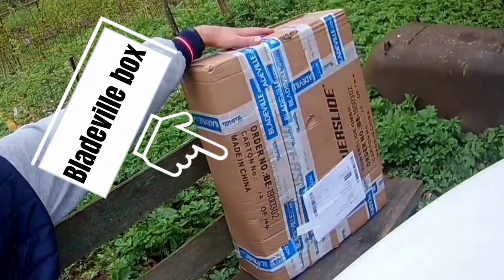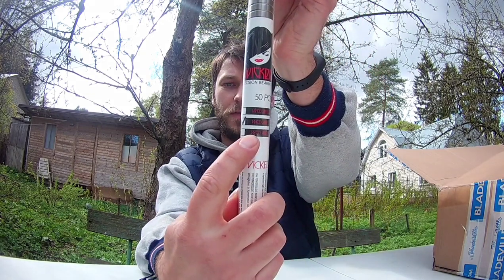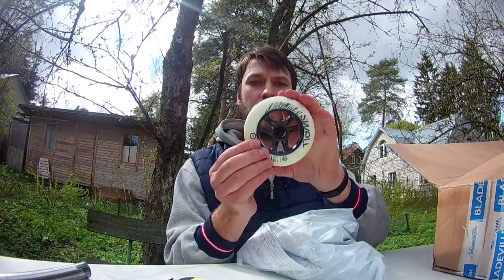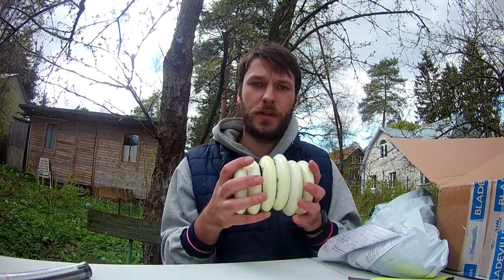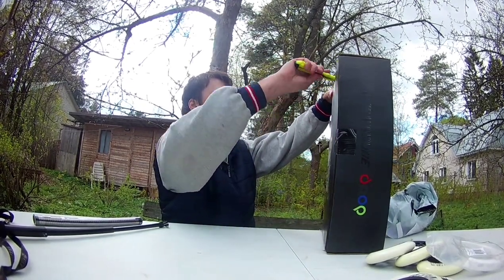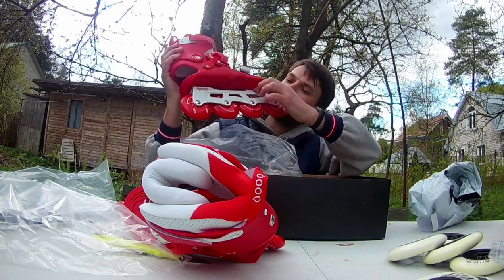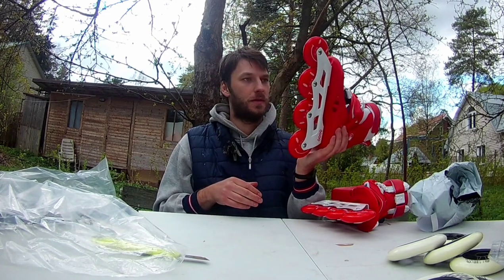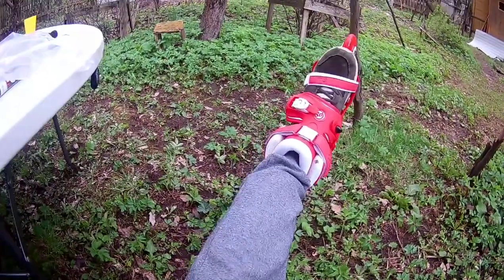Bladeville Box: Doop Inline Skates and Other Toys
Today Nik Zvi opens the box from Bladeville with some inlineskating stuff. The main thing here is Powerslide Doop Inline skates. Also we've got the pack of 50 pieces wicked bearings, the Powerslide swell 110 mm wheels and two white toe protectors for Powerslide Next.